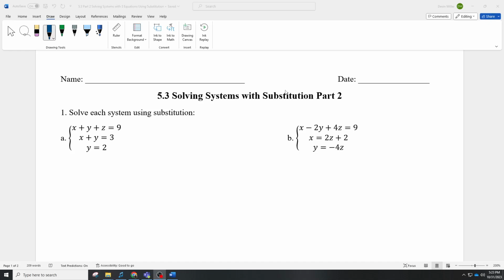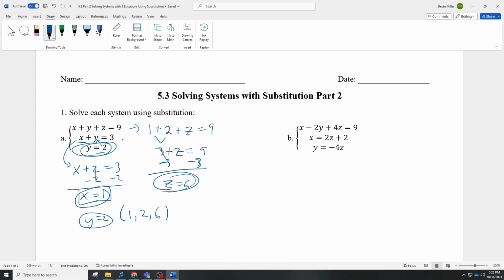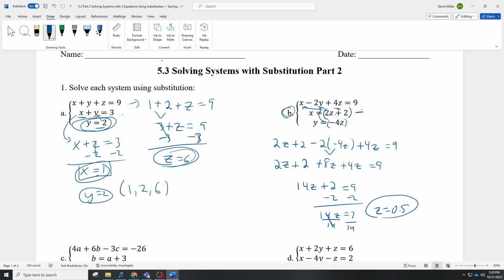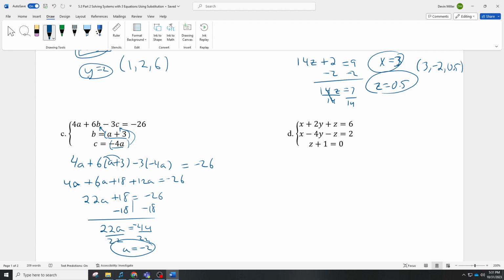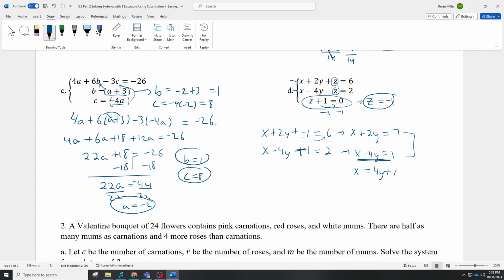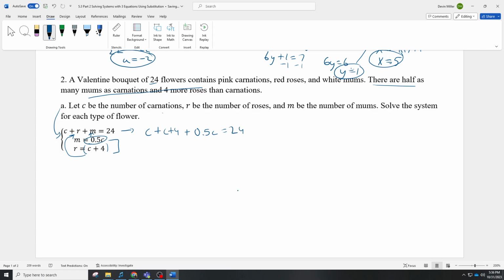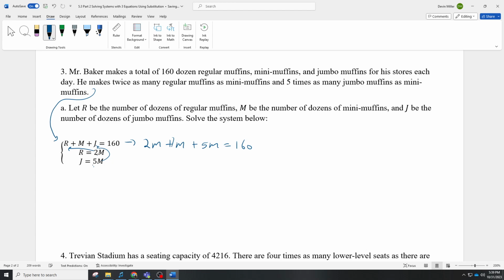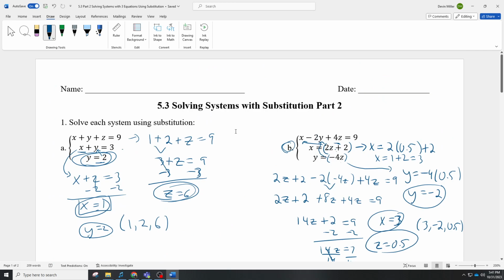5.3 Part 2 Solving Systems with Substitution